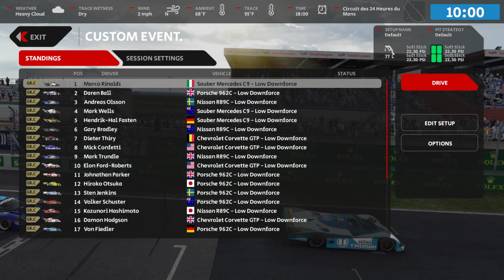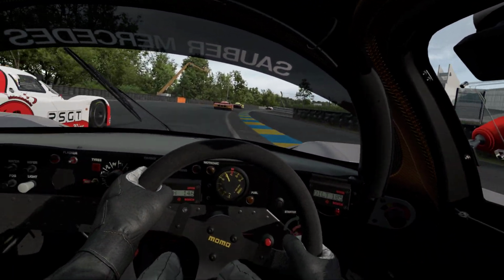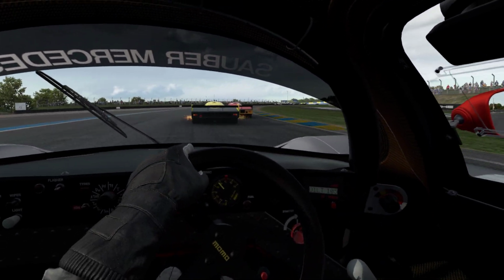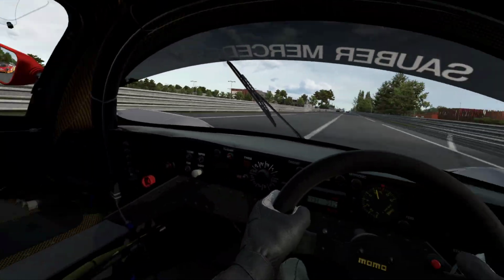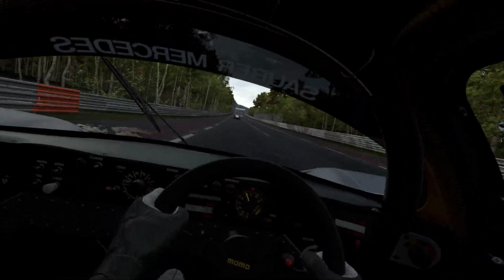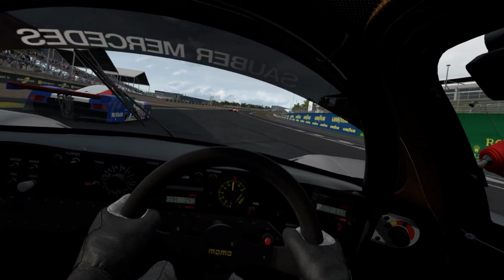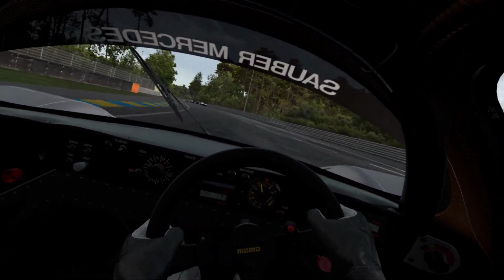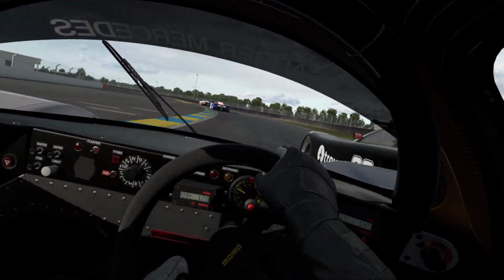Automobilista 2 Update 1.5.5 Now this makes sense!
Best cars for Le Mans?